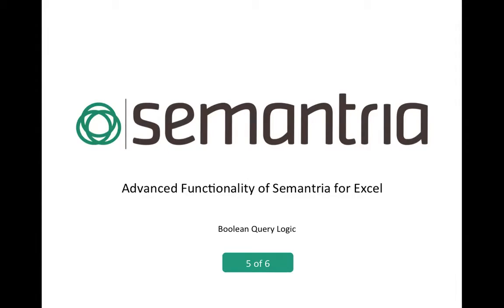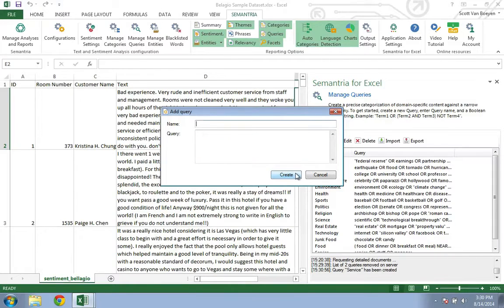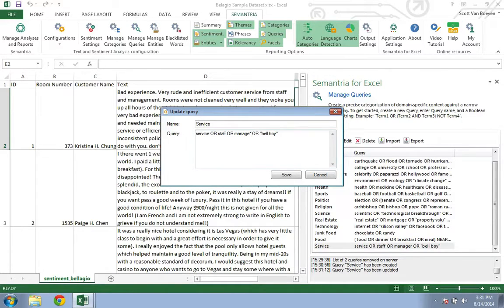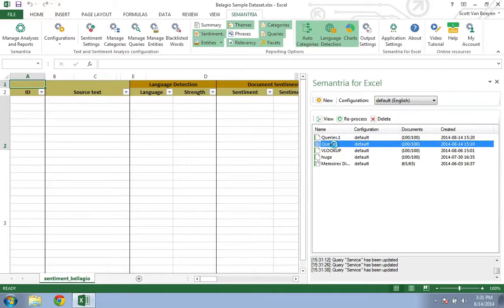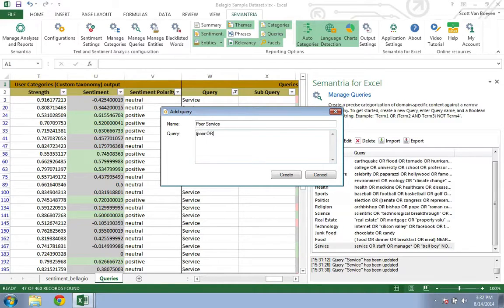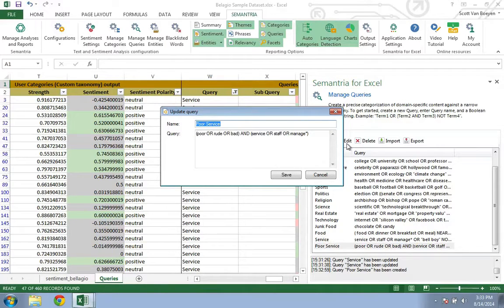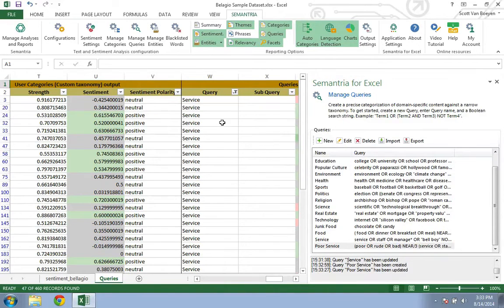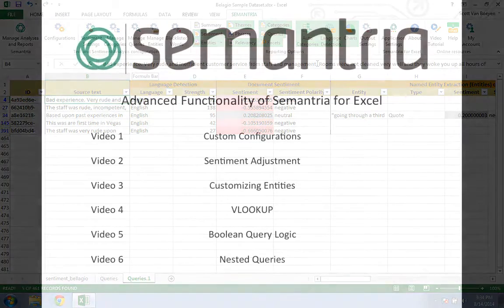Semantria for Excel - Boolean Query Logic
This tutorial will go over the Boolean operators that are used to build queries in Semantria for Excel.